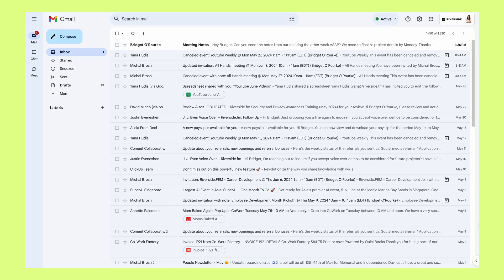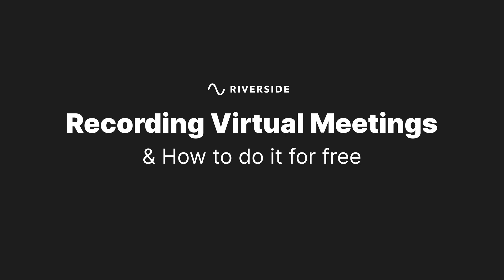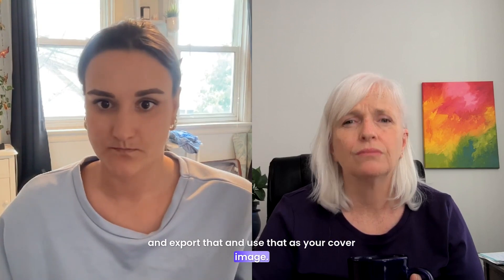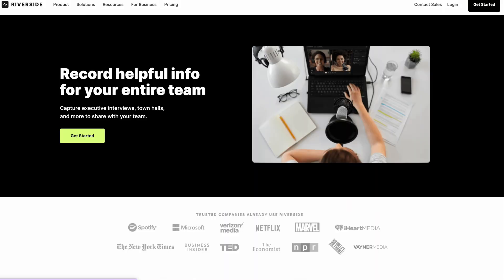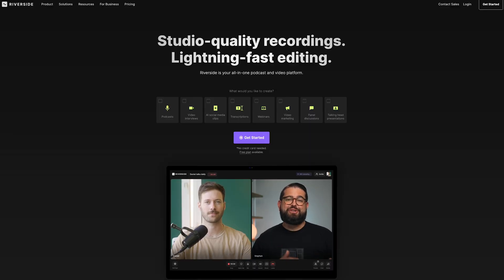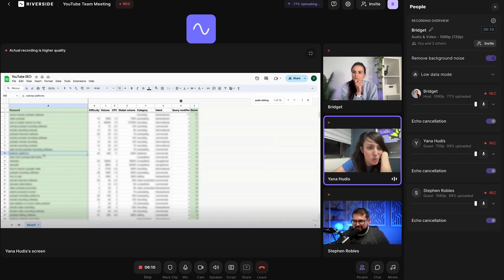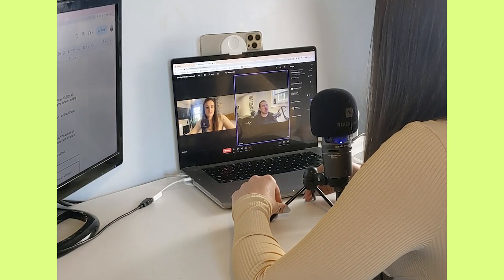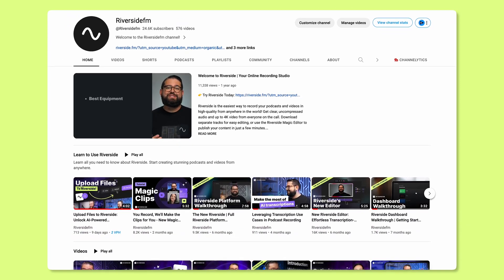Why To Record Virtual Meetings (& how to do it for free)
Recording virtual meetings for free can make your work life 10x easier. In this video, Bridget O’Rourke will show you why recording every virtual meeting is a game-changer and how to do it for free with Riverside.

0:00 - Introduction
0:43 - Why should you record meetings?
1:40 - How to record virtual meetings for free
2:20 - Riverside.fm walkthrough for recording meetings